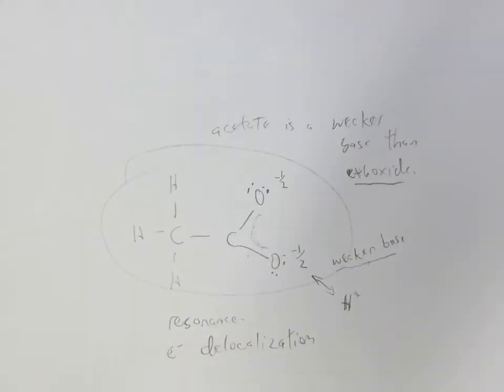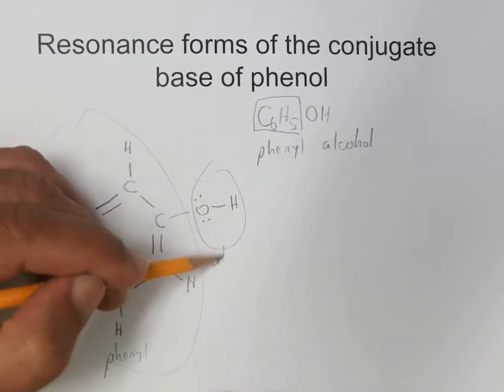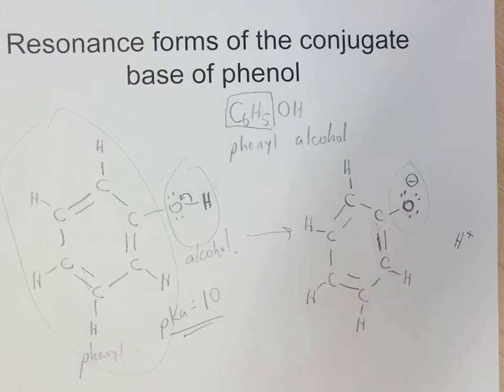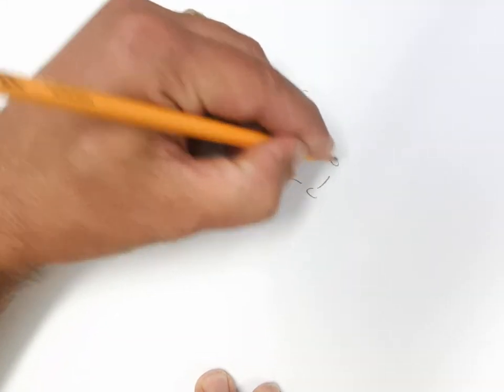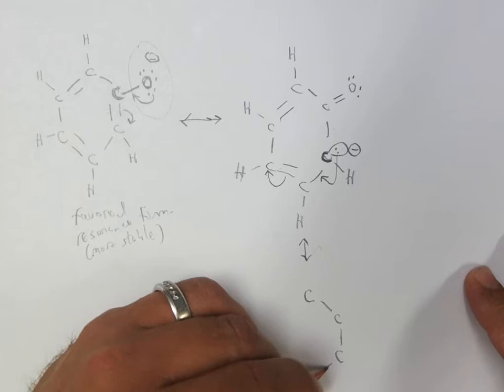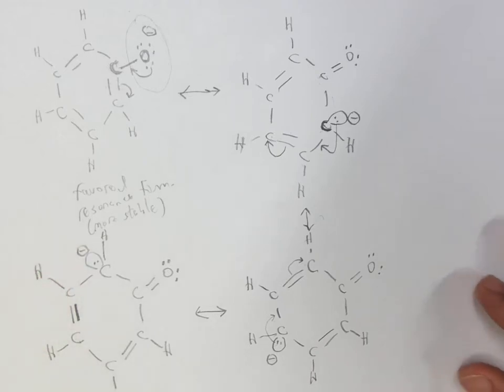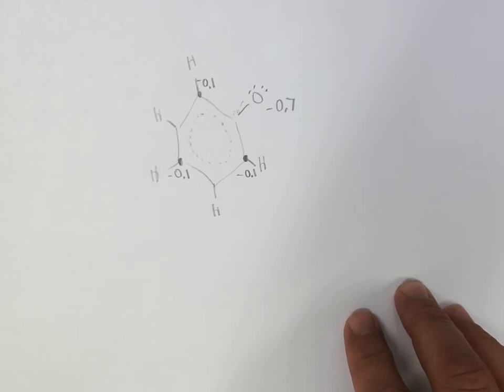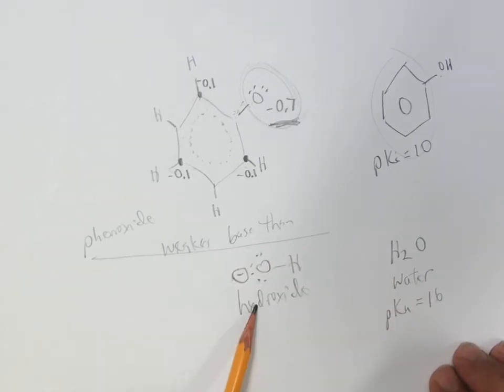CHM 230 acidity of phenol 3 5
This video describes the acidity of phenol compared to ethanol by looking at the resonance forms of phenoxide.  Electron delocalization stabilizes phenoxide, which makes phenol a stronger acid than ethanol or water.  Electron arrow pushing formalism is used to explain the four resonance forms of phenoxide.  Phenoxide is also called phenolate.  Spell-checker does not recognize either.